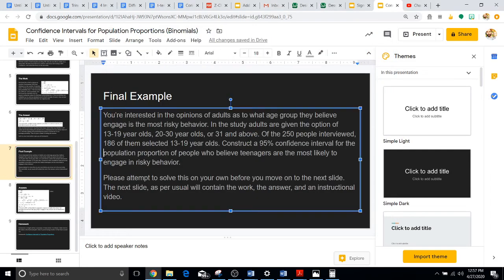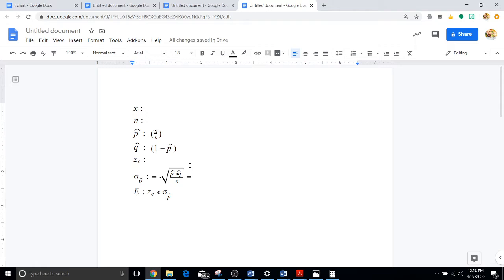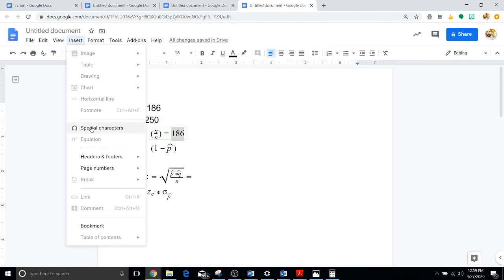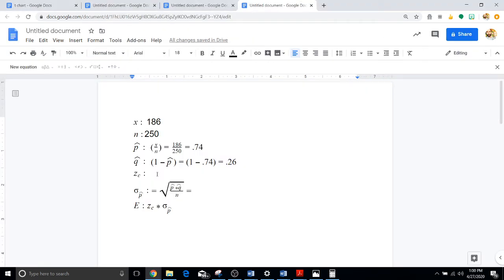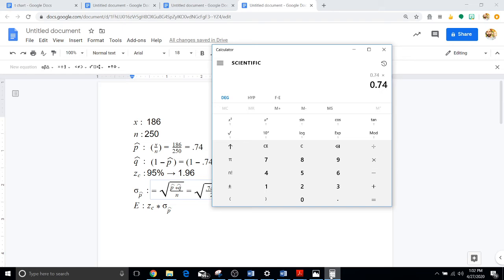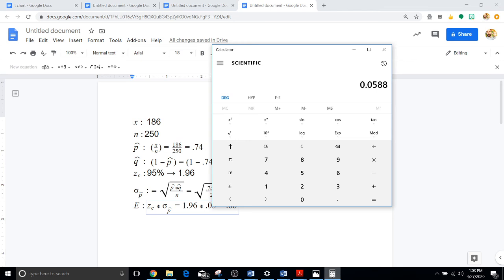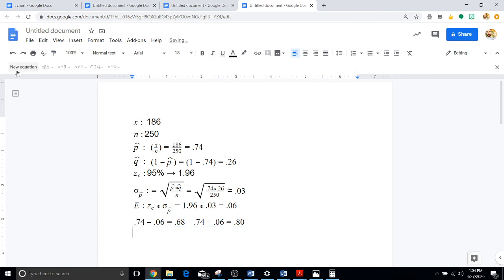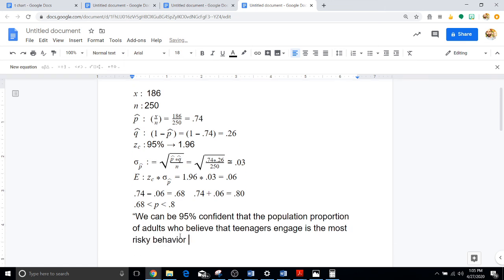Confidence Intervals for Population Proportions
This video describes how to create a confidence interval for population proportions when given a set amount of data.